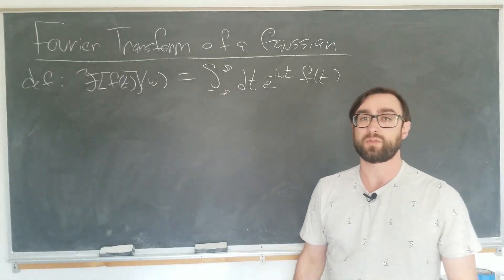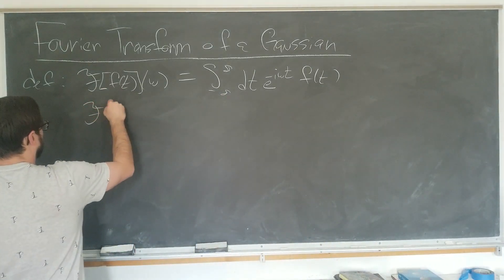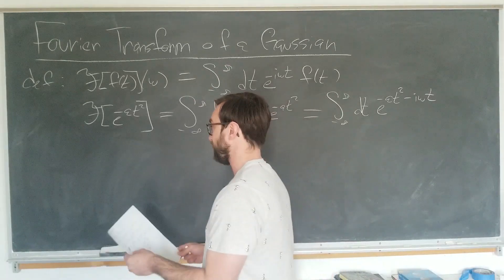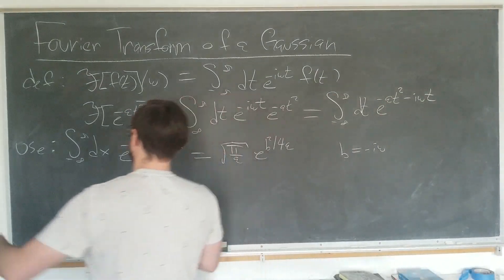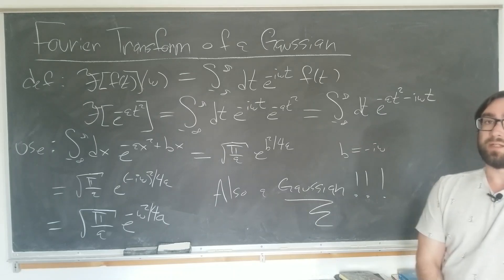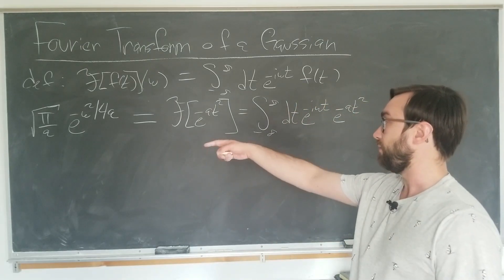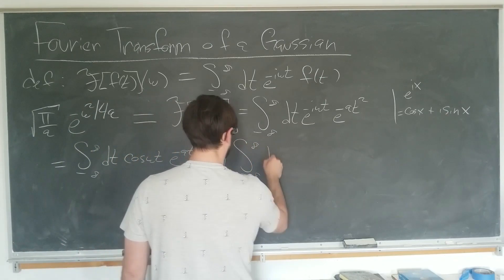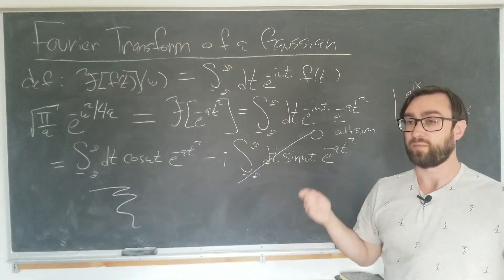Fourier Transform of a Gaussian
I show that the Fourier transform of a gaussian is also a gaussian in frequency space by using a well-known integration formula for the gaussian integral with a linear term.

I expand the integral into real and imaginary parts to evaluate the integral of a cosine times a gaussian.